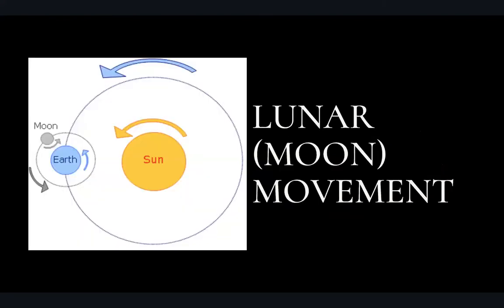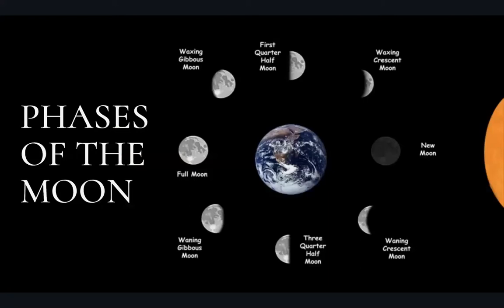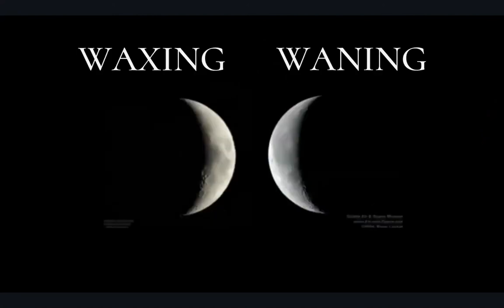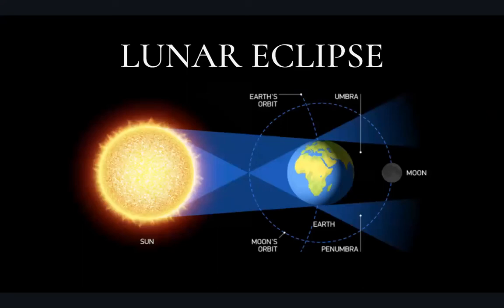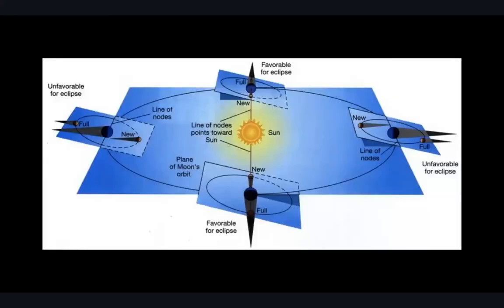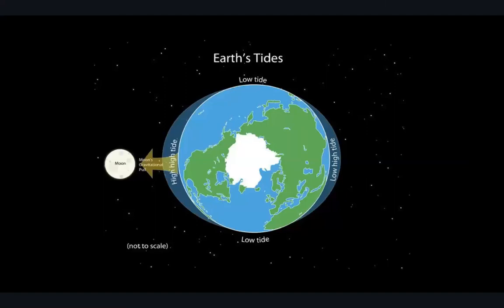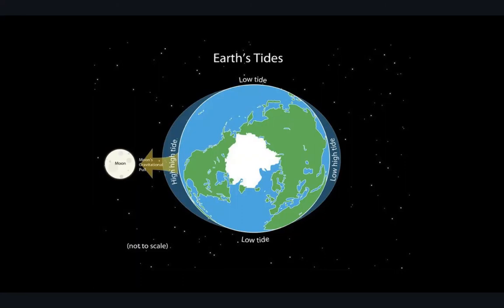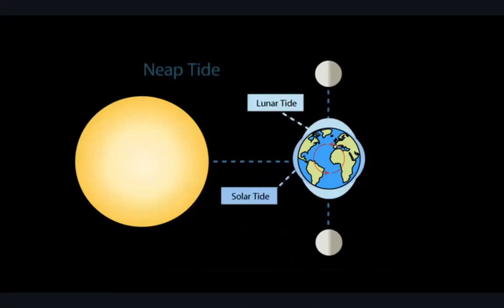The Sun, Earth and Moon System